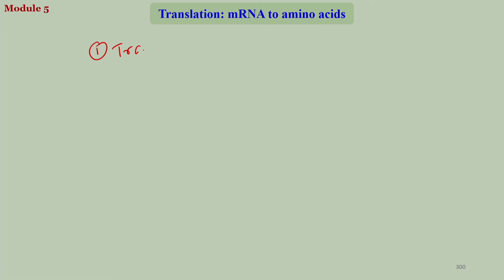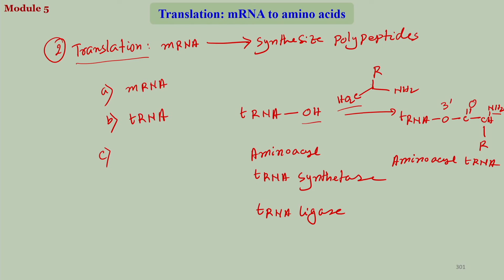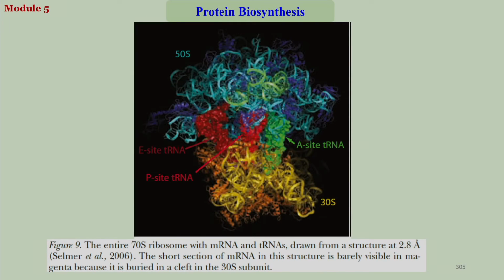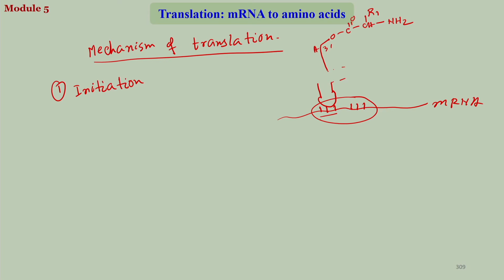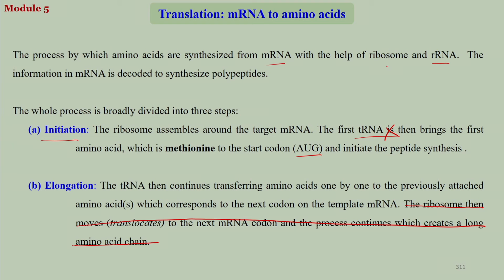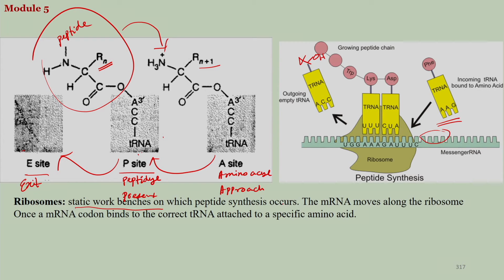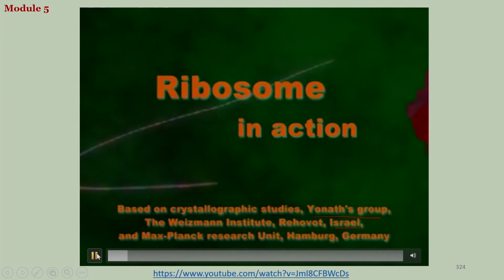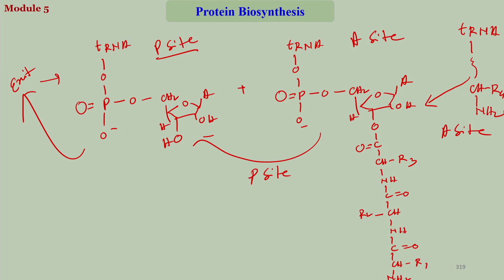Lec 22: Translation - The transfer of genetic information from mRNA to protein II